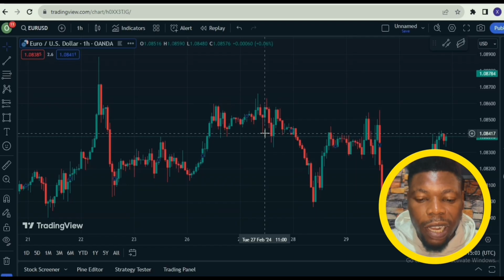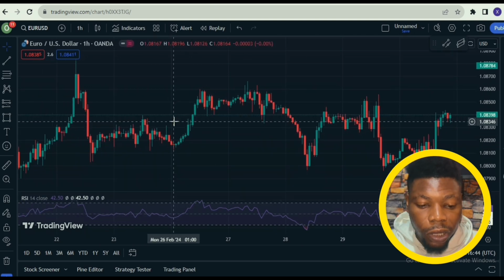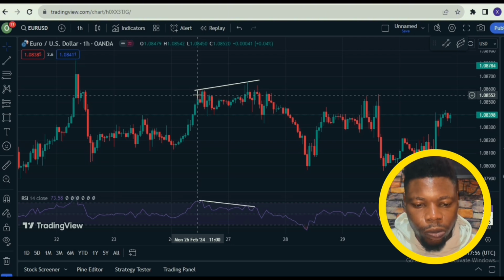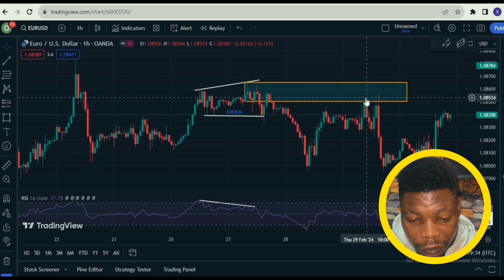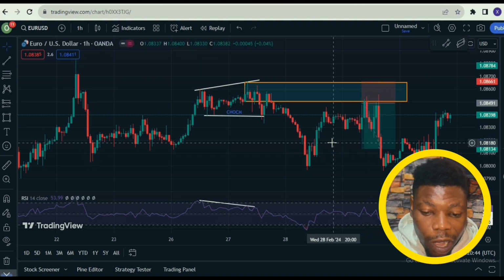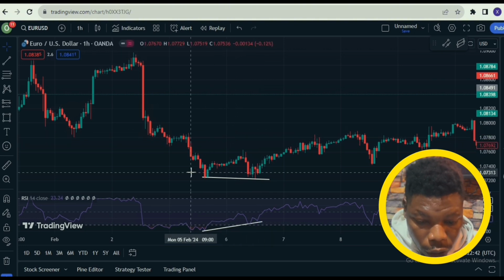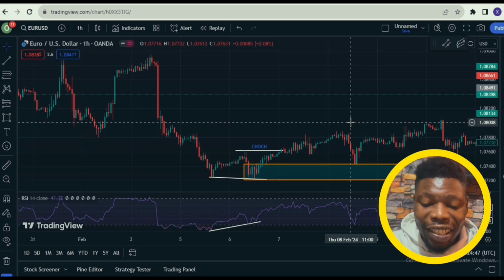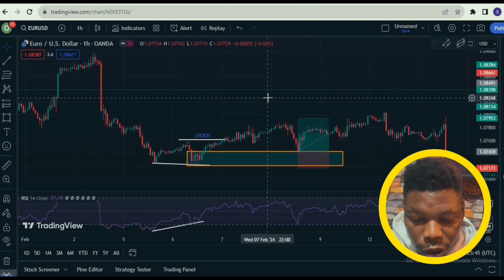The Most Simple Forex Strategy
MY BROKER